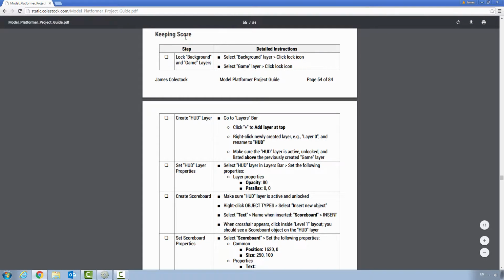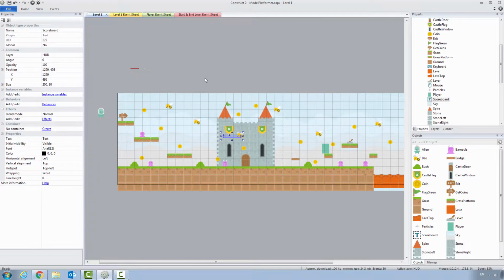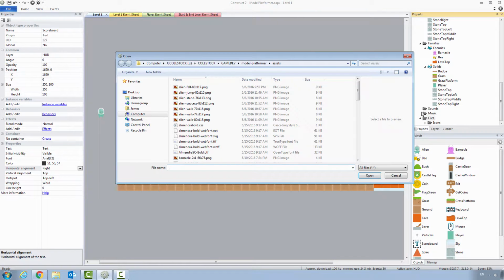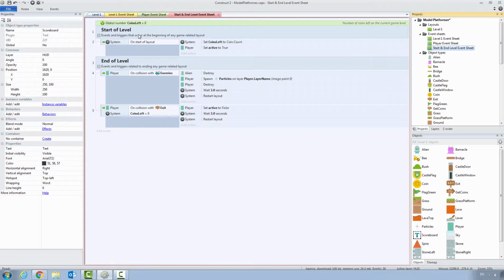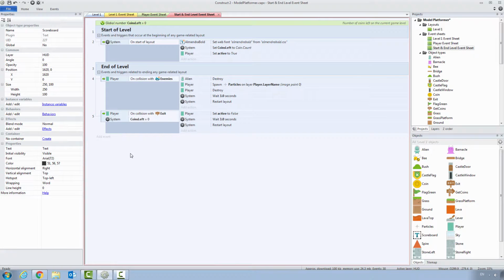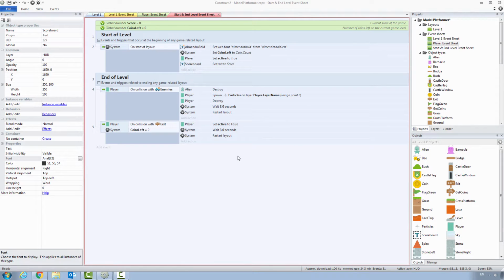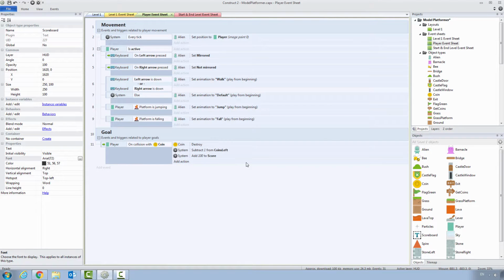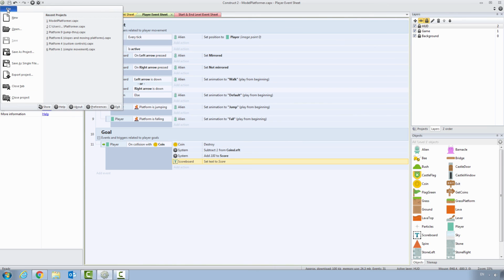Model Platformer - Keeping Score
Add a scoreboard and the events to track the player's score throughout the game